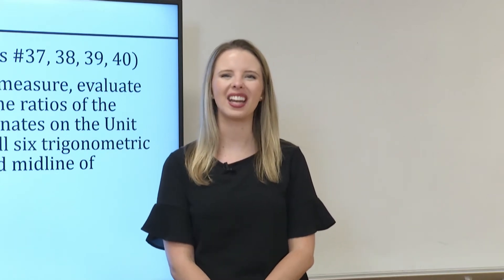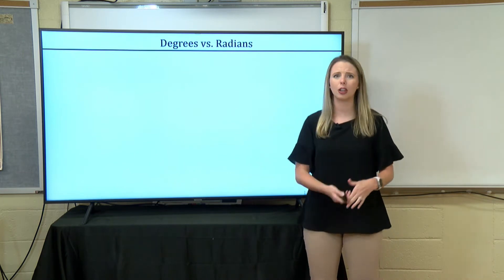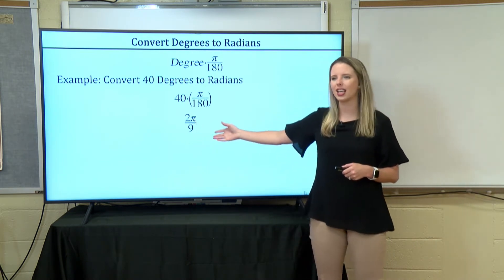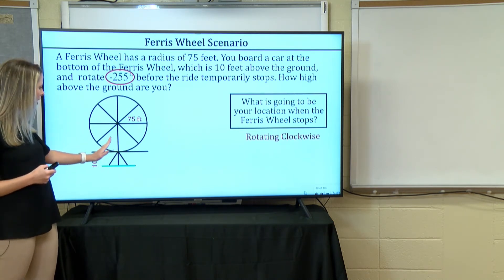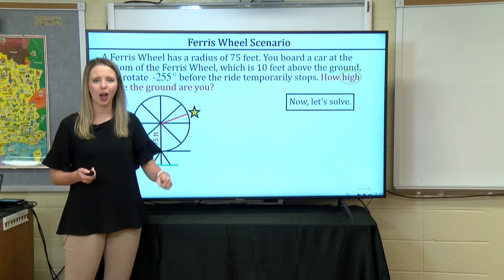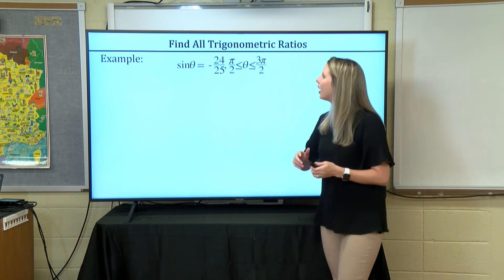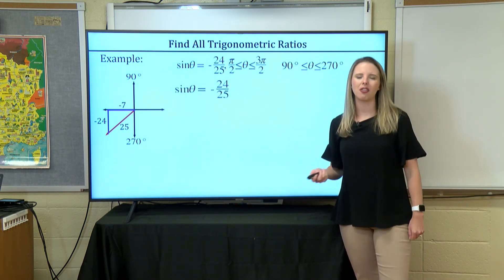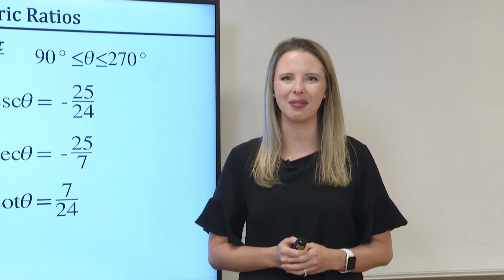Algebra II w Trig 051420